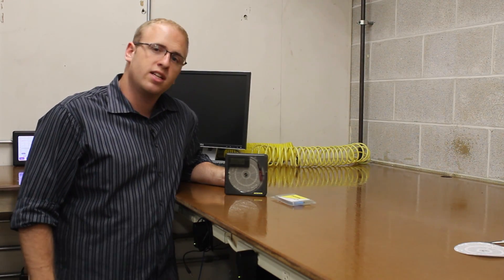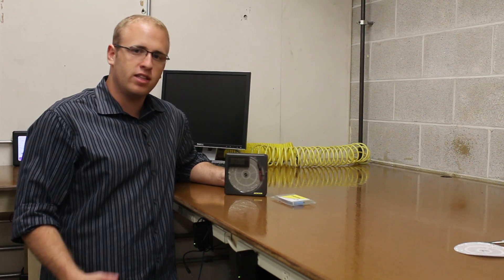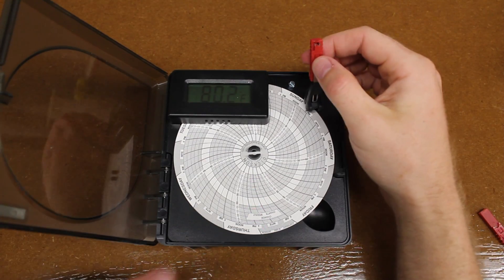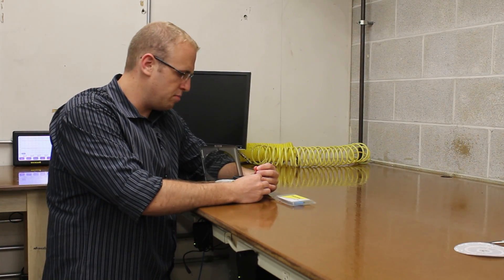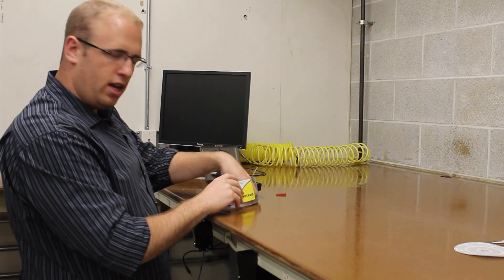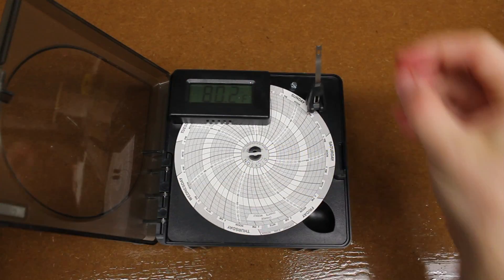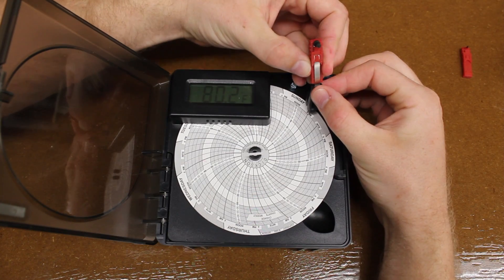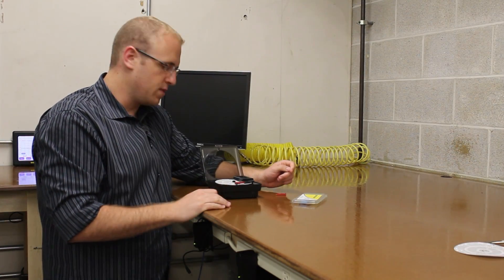Changing the Pen on a Dickson Chart Recorder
For more information on Dickson's products and services, go or give us a call, at 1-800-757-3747.

This Dickson how-to video covers the process for changing a pen on the a Dickson Chart Recorder.

Changing the pen on a Dickson Chart Recorder is a simple process, taking less than a minute, and can be completed while the unit is still recording and in place (unless it is hard to reach, in which case you'll want to pull it out).

To learn more about the full line of Dickson Chart Recorders